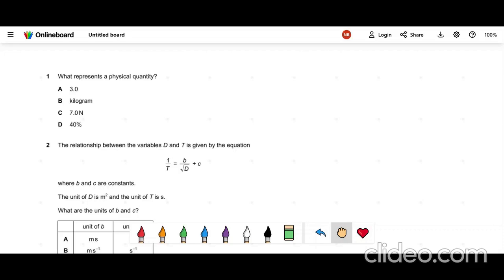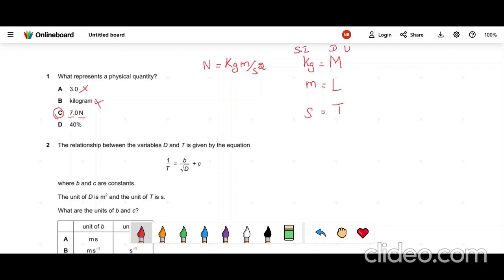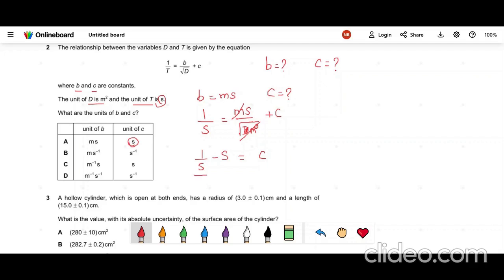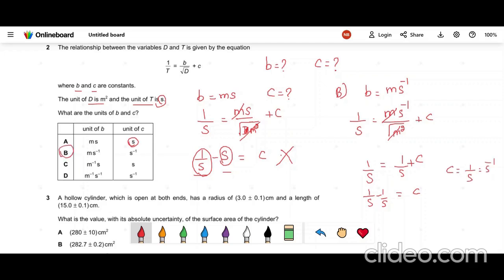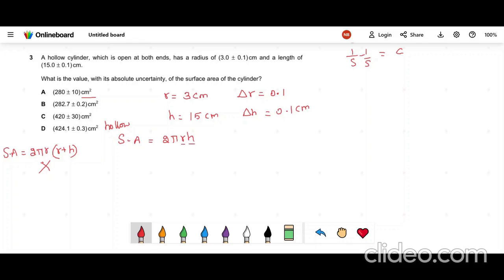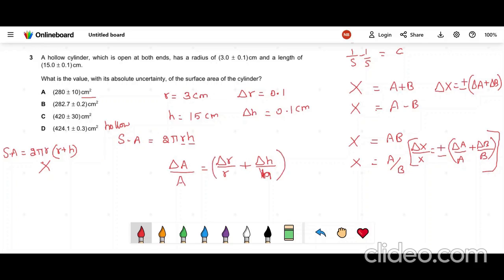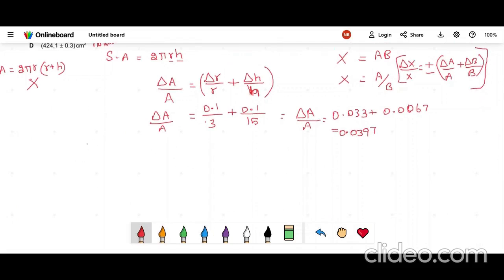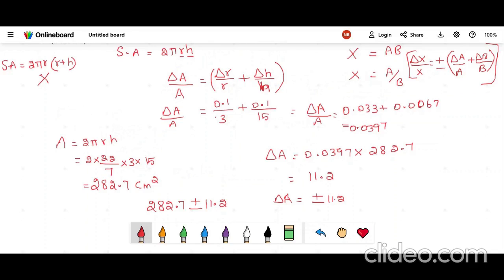Physics class 11 Past Paper questions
CBSE State board can also refer this